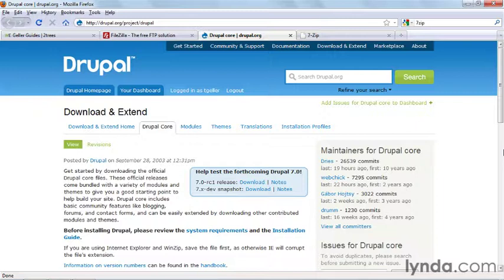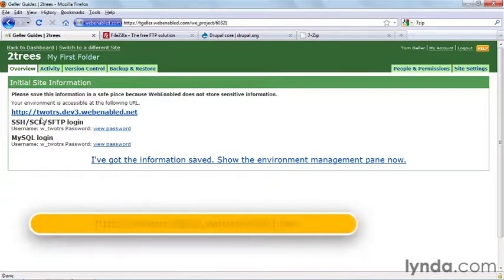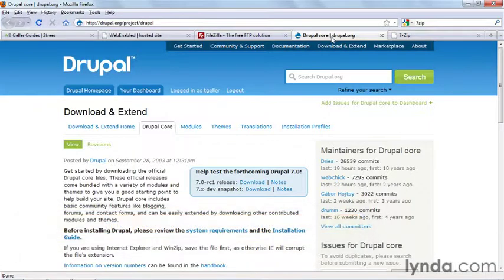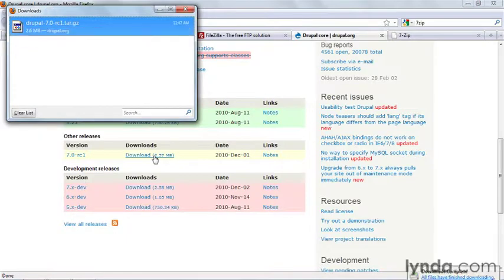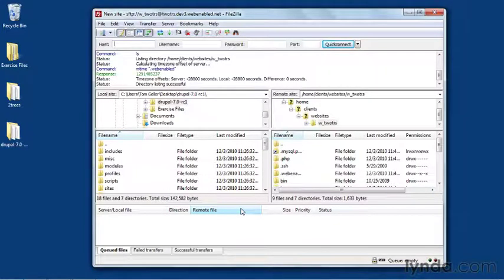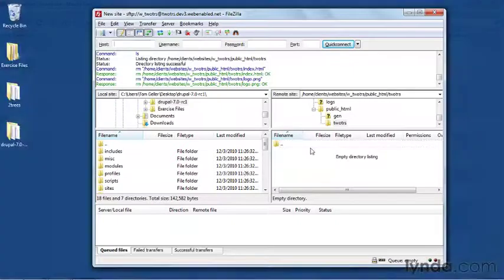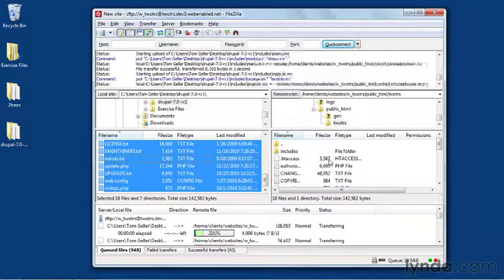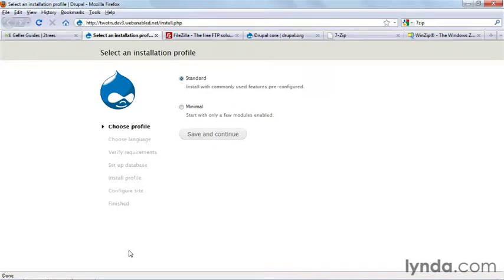Drupal 7 Essential Training